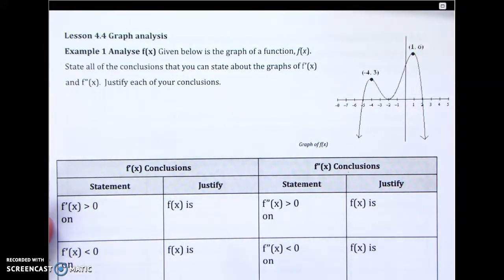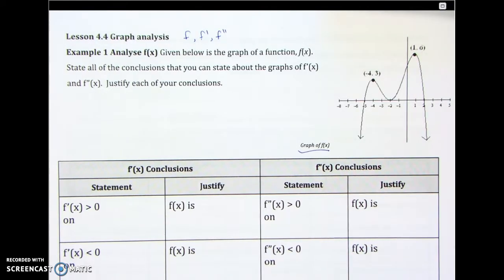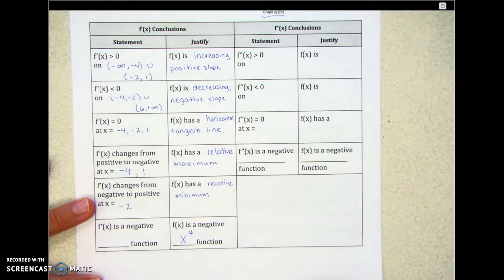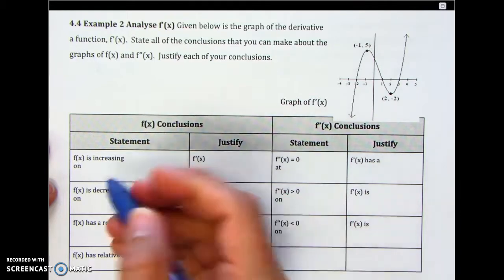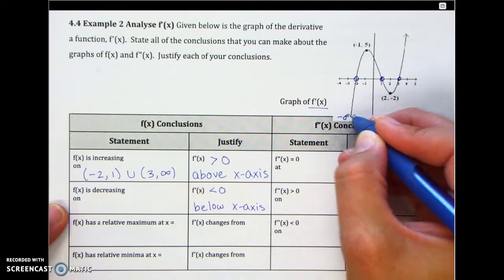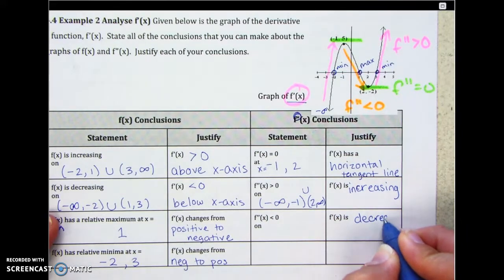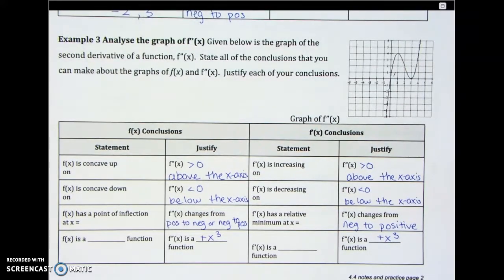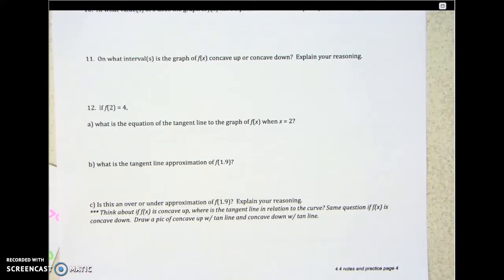AB Calc 4.4 f, f', f" analysis